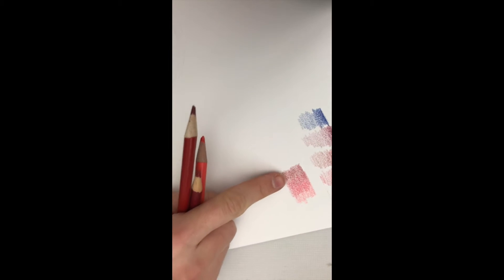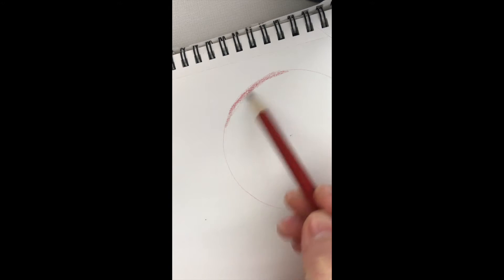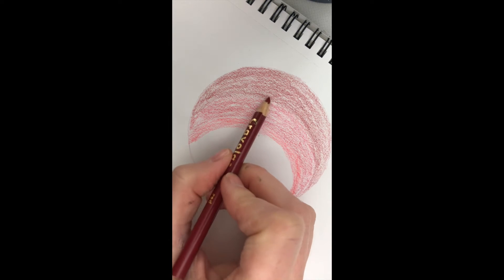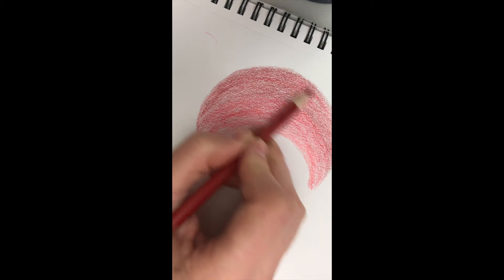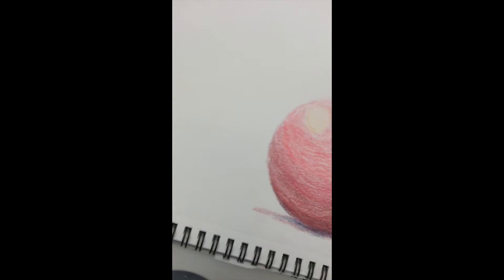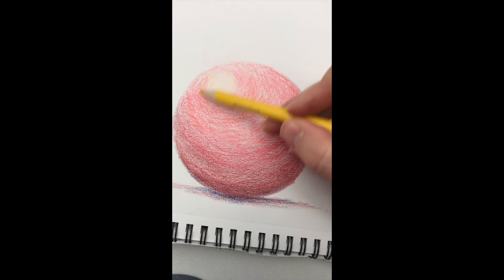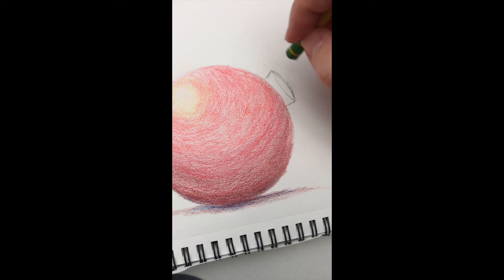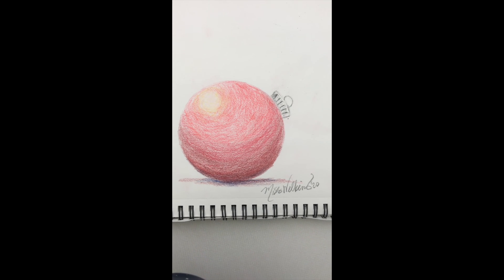Christmas Bulb tutorial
Students...watch to the end to see the top of the bulb being put on to see the transformation of a sphere into a Christmas ornament!